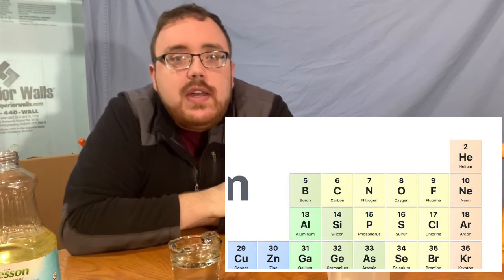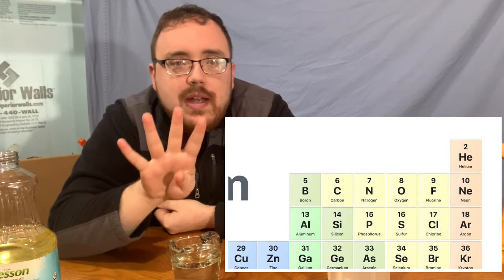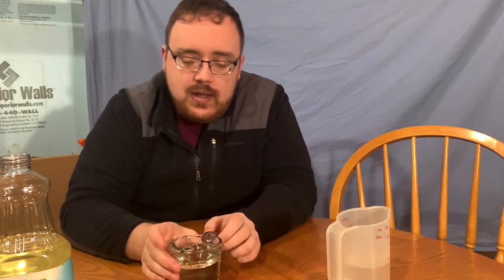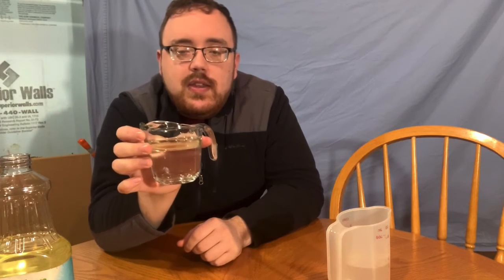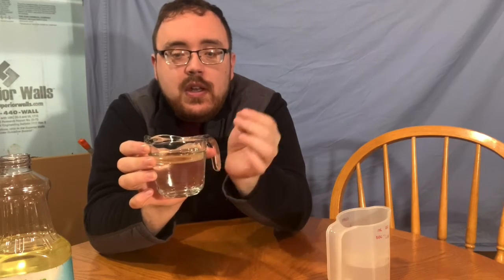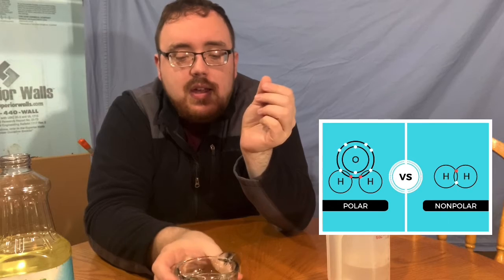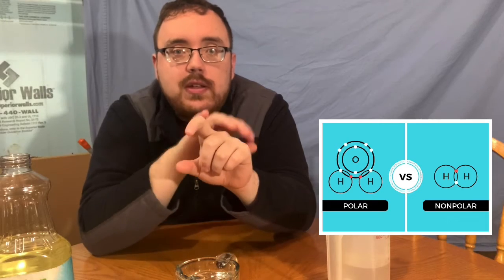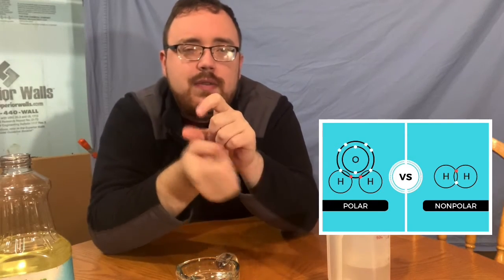The element of life